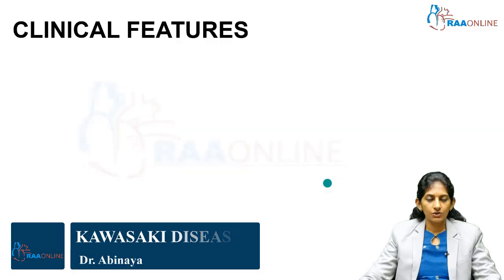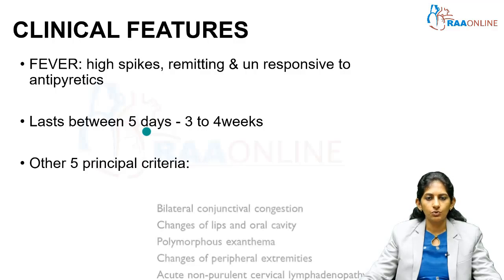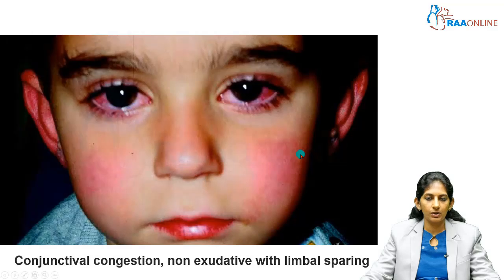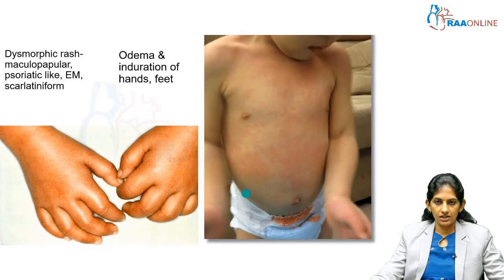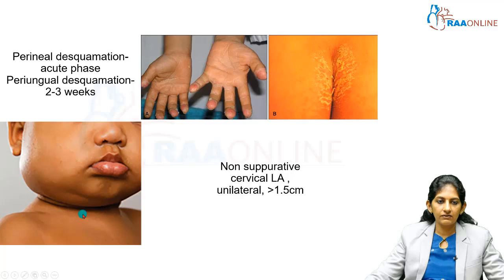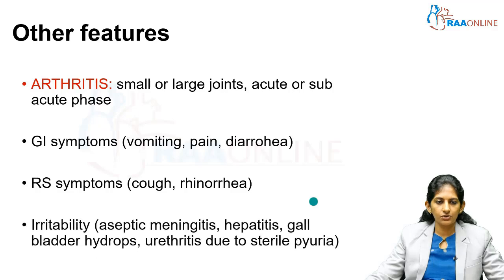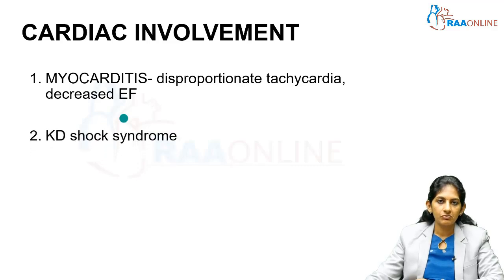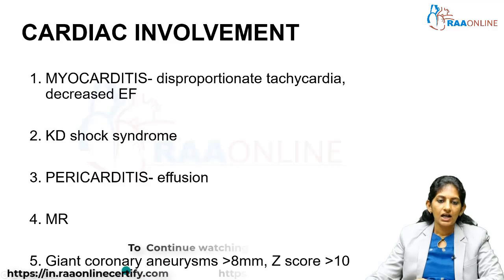Pediatrics | Nelson Based Teaching | Rheumatology - Kawasaki Disease | Raaonline